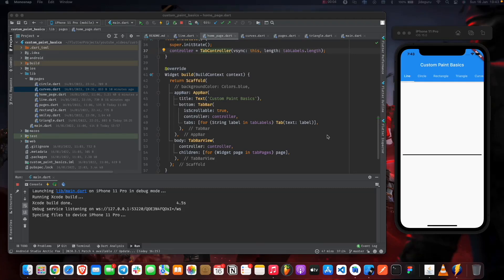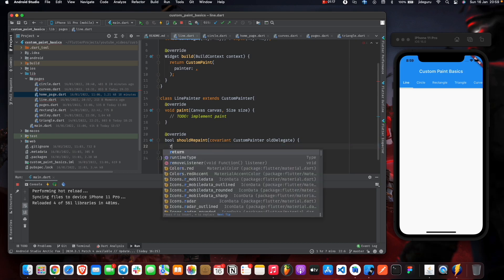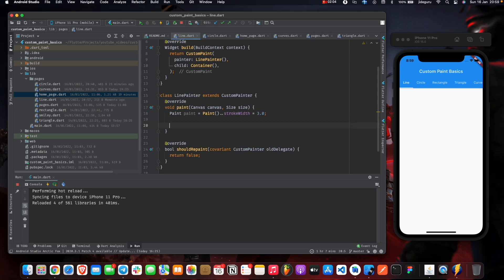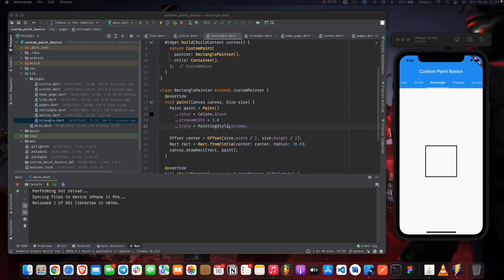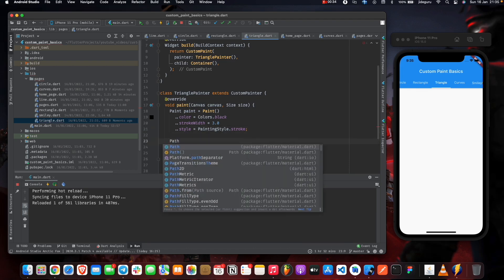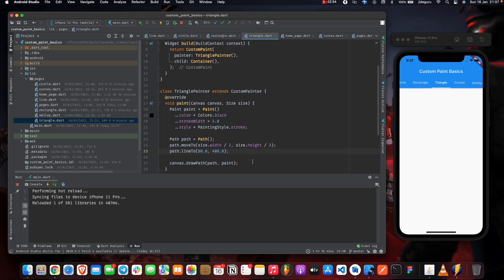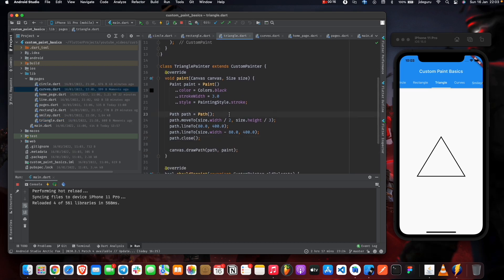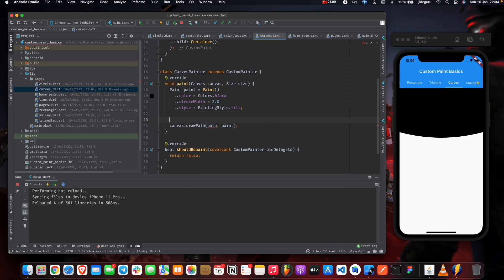Flutter Tutorial: CustomPaint Basics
This video is like an Introduction to the CustomPaint widget in Flutter.

CHAPTERS:
0:00 Intro
0:41Draw Line
05:11 Draw Circle
06:55 Draw Rectangle
08:42 Draw Triangle
12:14 Draw Curve
16:18 Outro